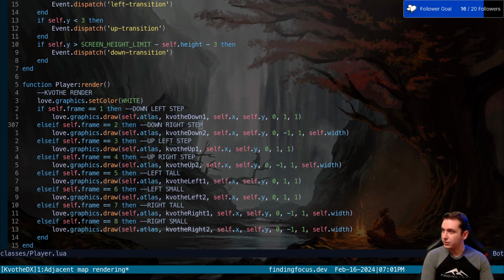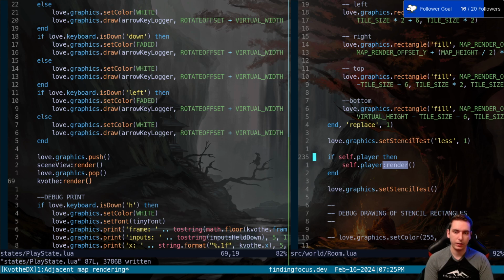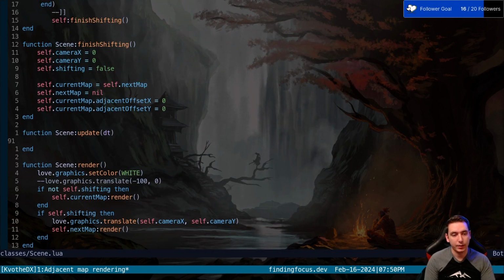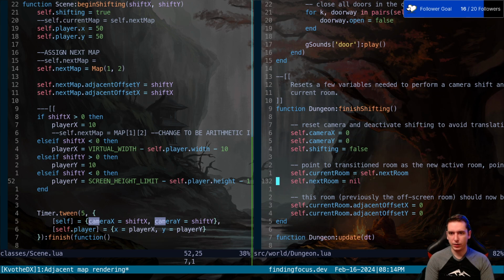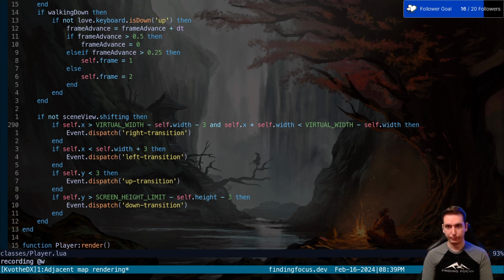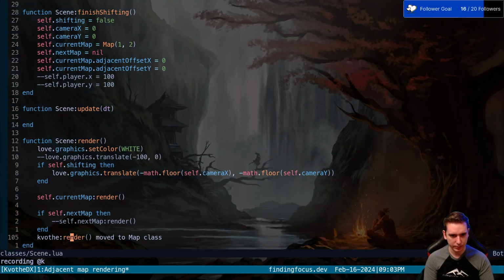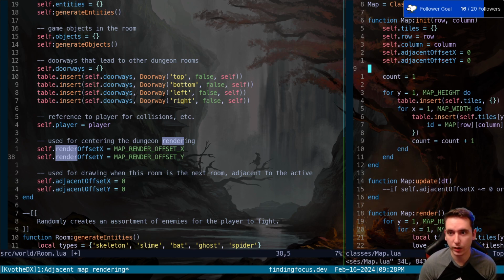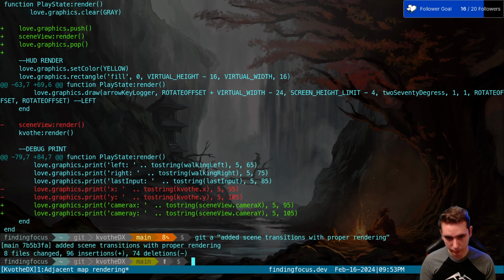Lua Programming Devlog #316: February 16th, 2024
git commit -m "added scene transitions with proper rendering"

findingfocus.dev